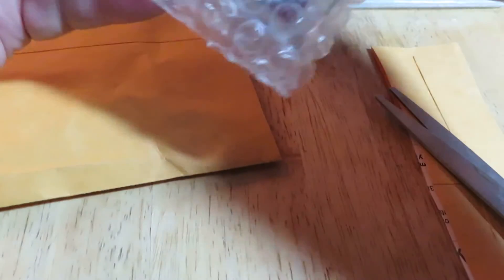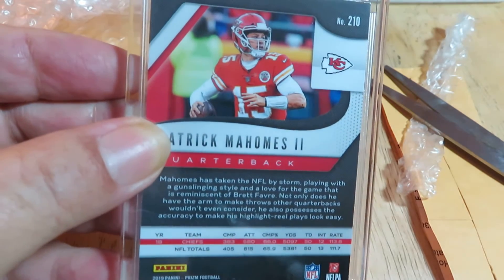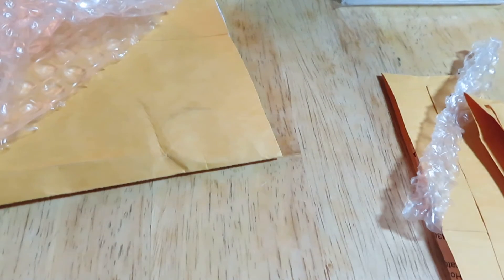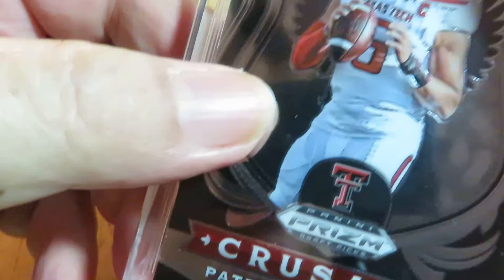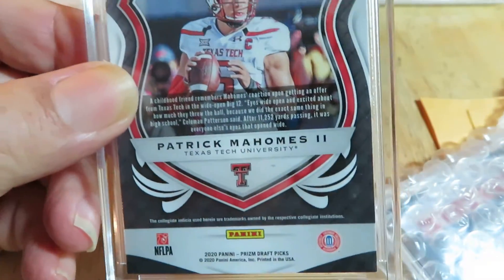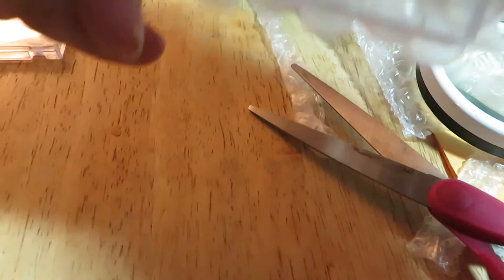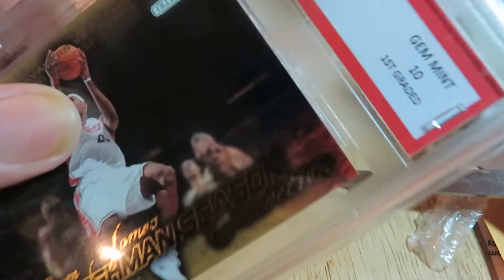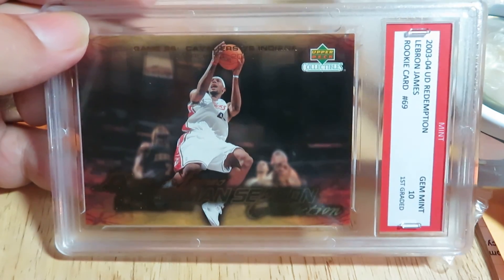Lebron James Freshman Season Card #69 and Patrick Mahomes Rookie Card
Gift Mail Opening